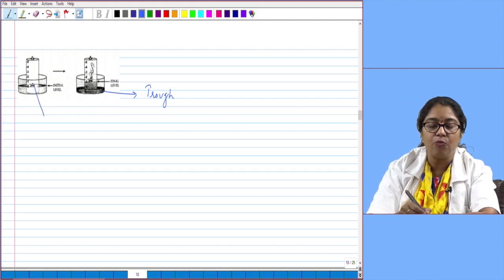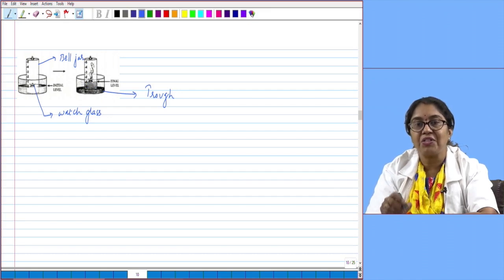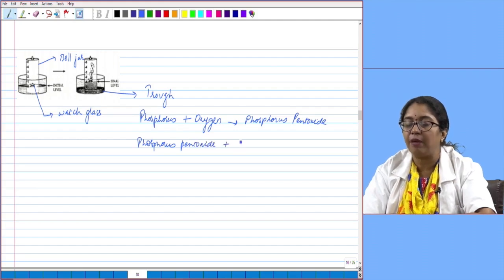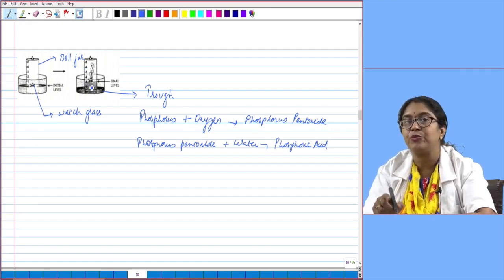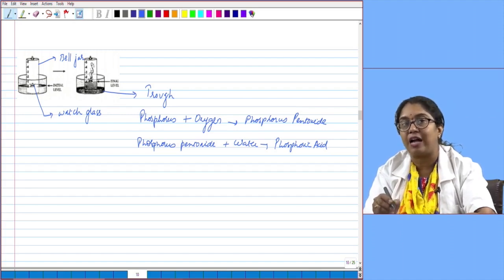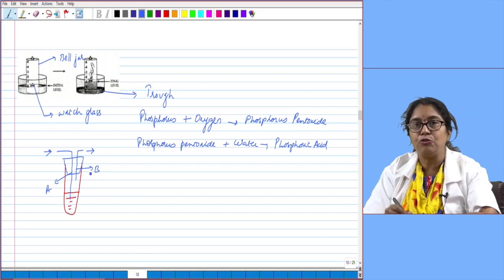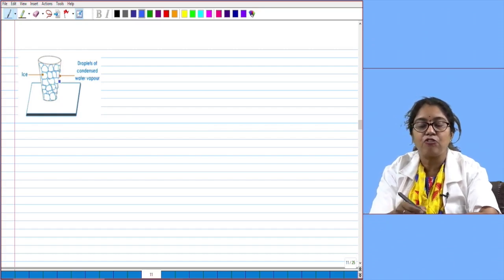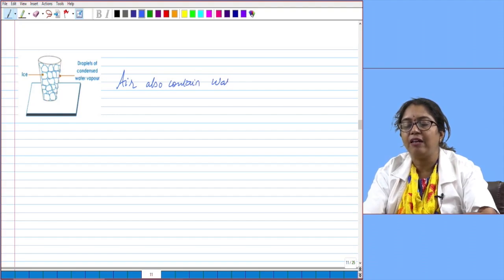Study of Various Constituents of Air | Air & Atmosphere | Class-6 | Chemistry | GBP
Topic - Study of Various Constituents of Air | Air and Atmosphere | Class-6 | Chemistry )
Study of Various Constituents of Air
The study of various constituents of air is a multifaceted scientific endeavor that involves analyzing the composition and properties of Earth's atmosphere. The Earth's atmosphere is composed of a mixture of gases, particulate matter, and other components that play crucial roles in sustaining life, regulating climate, and influencing weather patterns.

Join our online class for Learning Elementary Chemistry for Class 6 with online video lectures.

What you will learn:
- Air and Atmosphere

Class: 6th
Series Name: Learning Elementary Chemistry Class-6th
About Series:
Learning Elementary Chemistry Class-6th
- Video Lecture
- Animated Videos